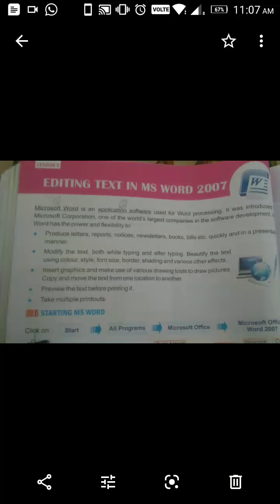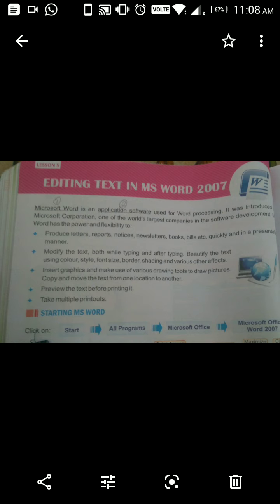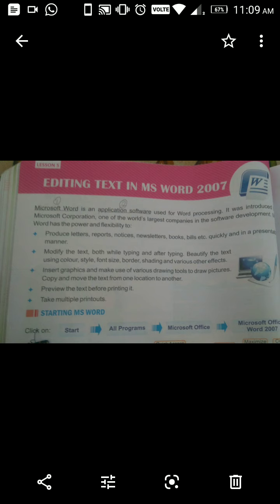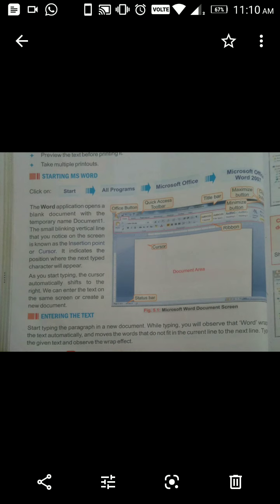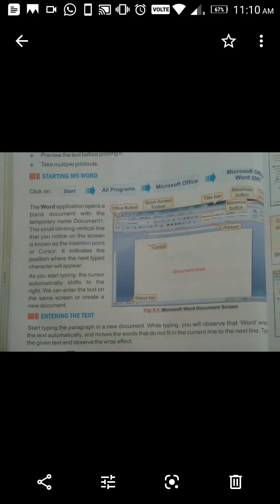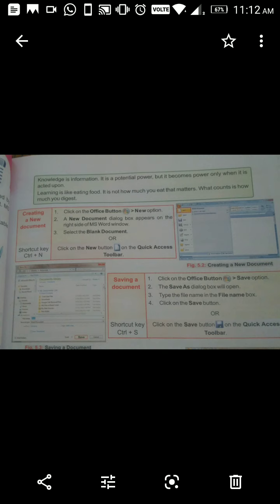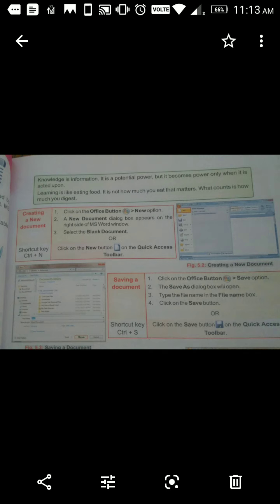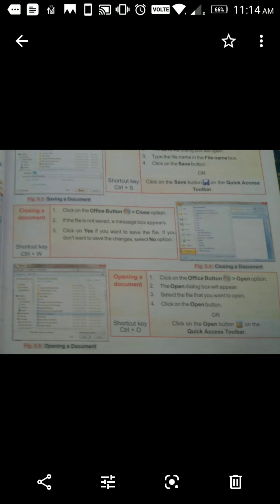Editing Text you n MS Word 2007 (part 1)